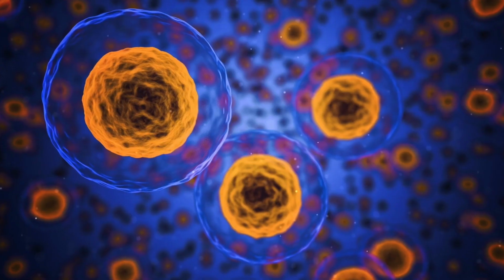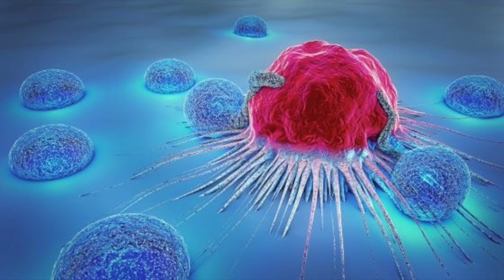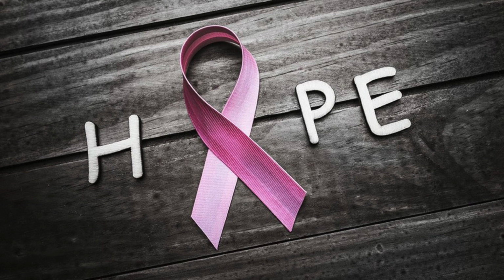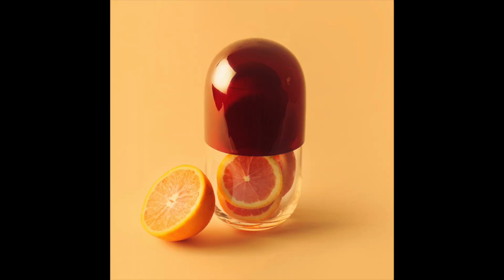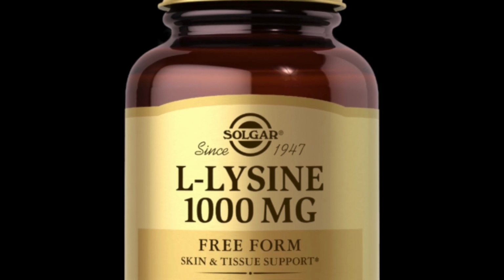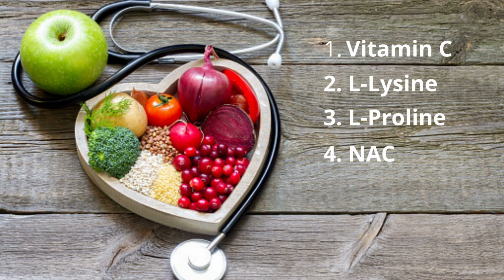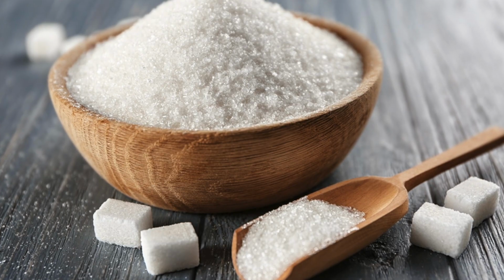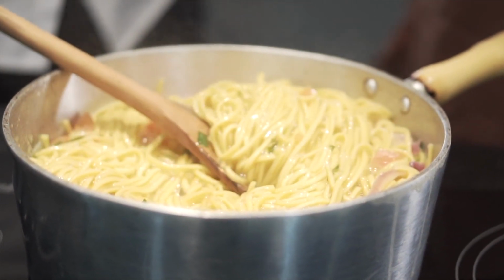How to Slow Tumor Growth Naturally Final HD 1080p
Today's video discusses the difference between normal health cells and cancer cells, how tumors grow, and 5 supplements that may stop them from spreading.

Nicole Libretti, RN
Masters of Science in Holistic Nursing
AHNA Board Certified Advanced Holistic Nurse